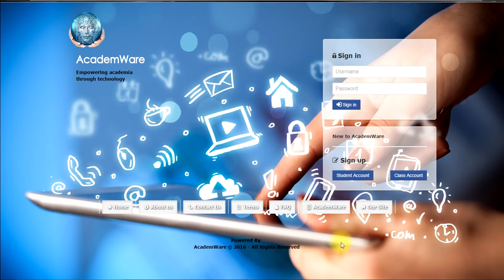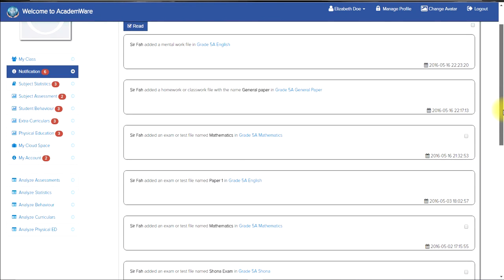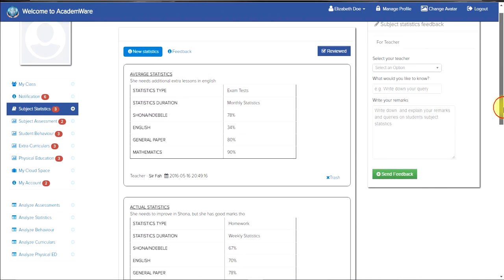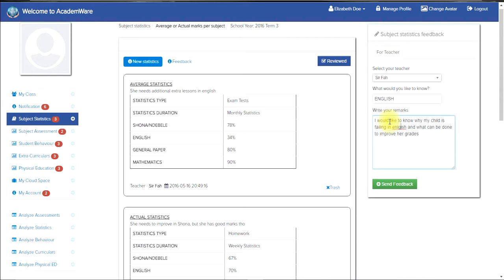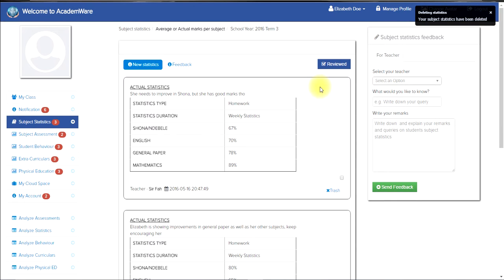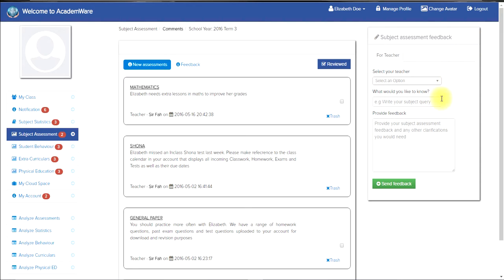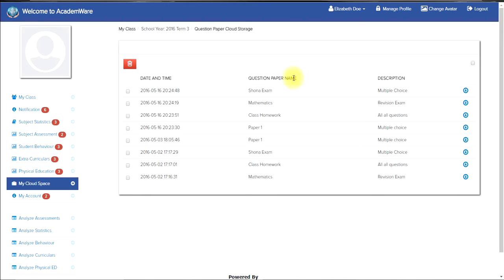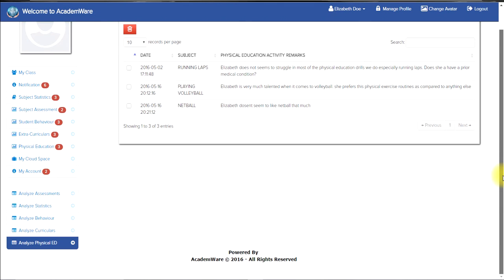Introduction to AcademWare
A brief summary overview of our platform showcasing the key features and modules available on the Guardian Account